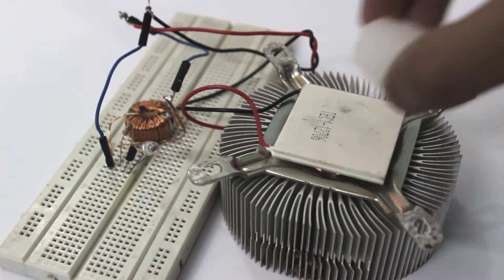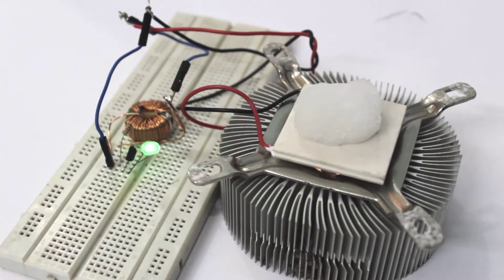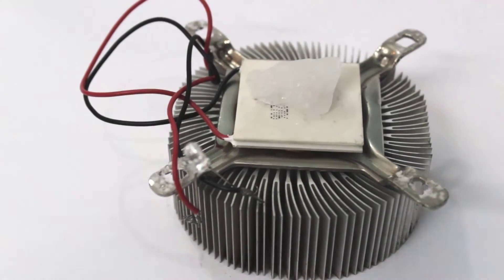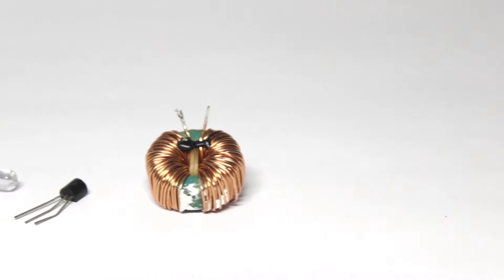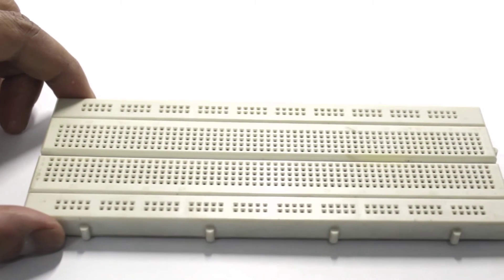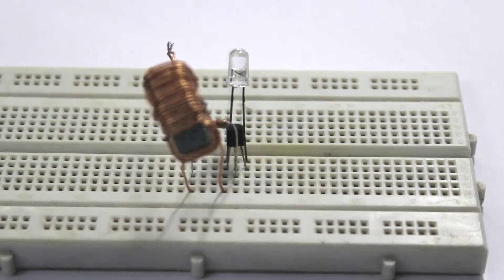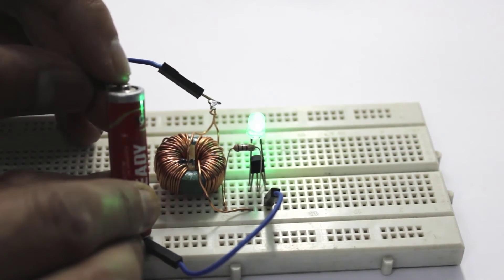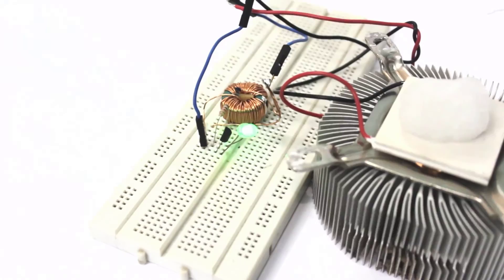Joule Thief | Peltier Module | Generate electricity using ICE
In this video i have make a circuit which is utilising Joule thief and a peltier module to generate electricity using ice.
Here, the temperature difference is being converted to voltage difference using peltier module, but the voltage generated by the peltier module is very low and it can't light up a LED so i connected a Joule Thief circuit on the peltier module and LED started glowing as i put ICE on the peltier module.

Joule Dieb | Stromerzeugung mittels ICE

Joule Thief | Gumawa ng koryente gamit ICE

Ladrão Joule | Gerar eletricidade usando ICE

Thief Joule | Genera energia elettrica utilizzando ICE

اللص جول | توليد الكهرباء باستخدام ICE